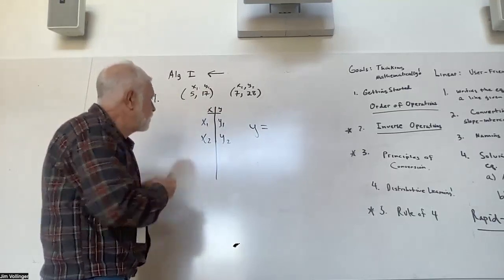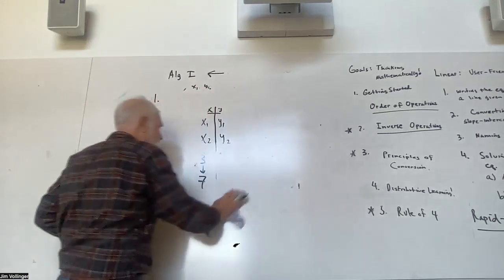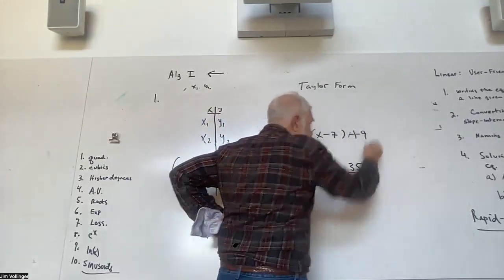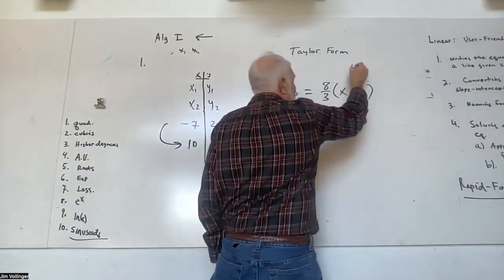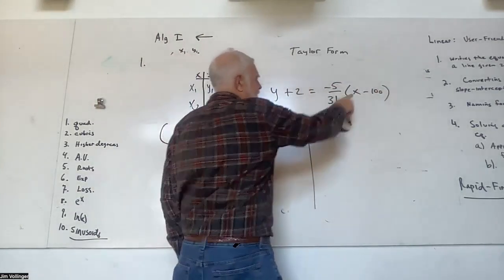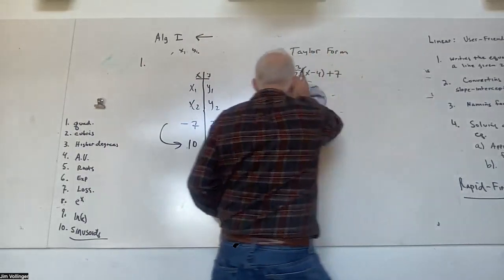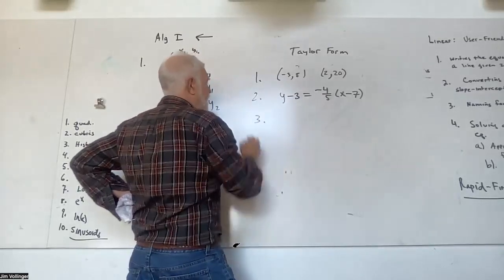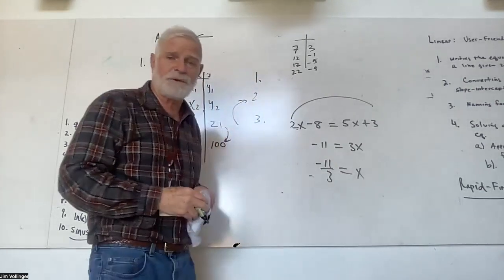Library Series Linear 1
1. Writing the equation of a line given 2 points. Creating a template for other functions.
2. Finding 4 points on a line easily.
3. Converting point-slope to slope intercept.
4. Solving linear equations using inverse operations, but using a graphical approximation to verify.